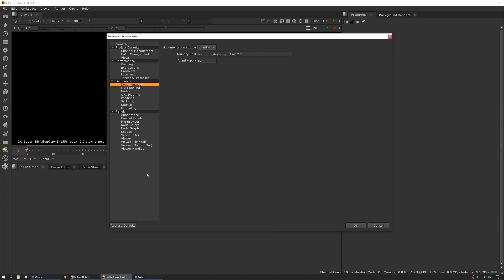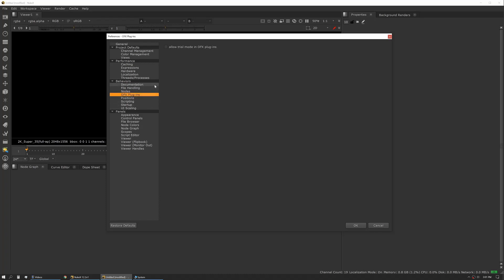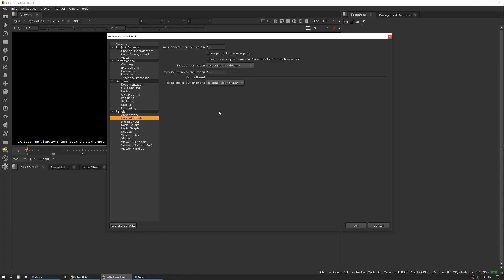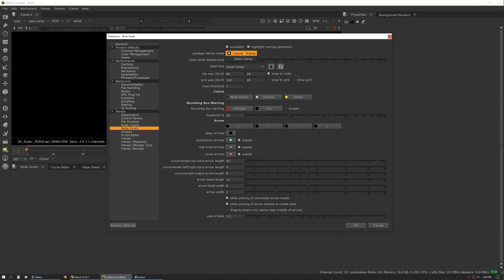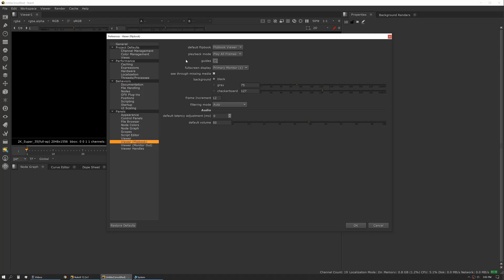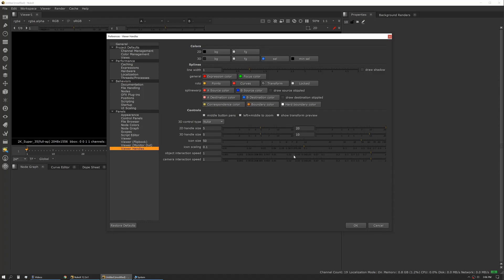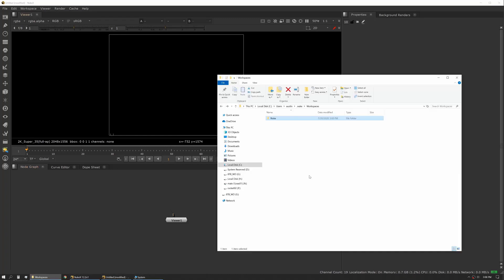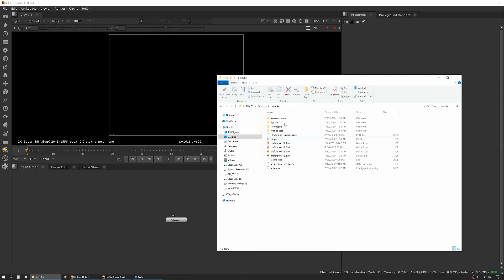Set Up - 3. Preferences: Part 2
Lesson 2 of Practical Compositing in Nuke goes into best practices for your set up. This video continues a deep-dive into Nuke's preferences.